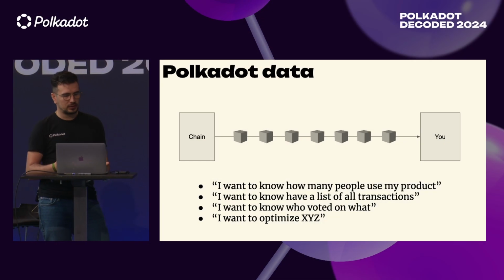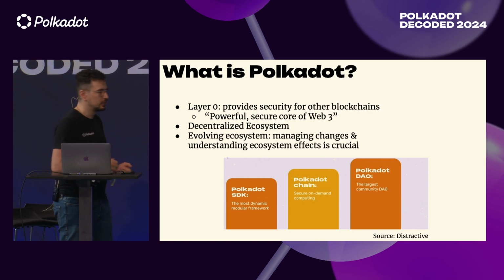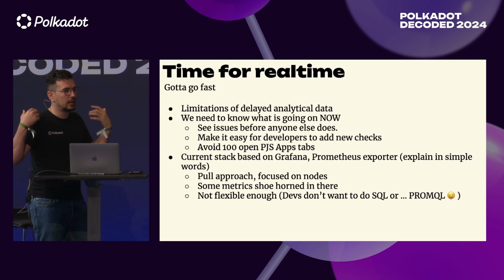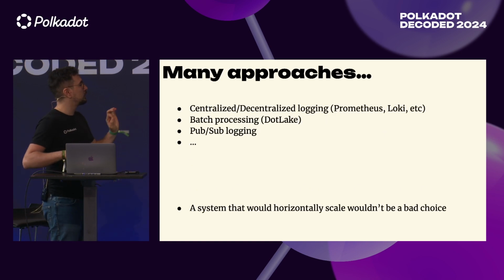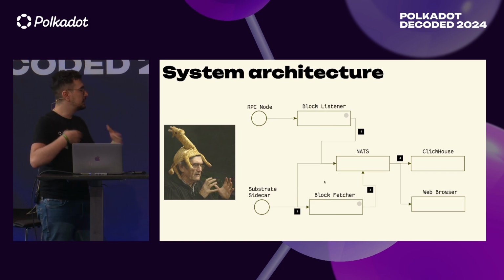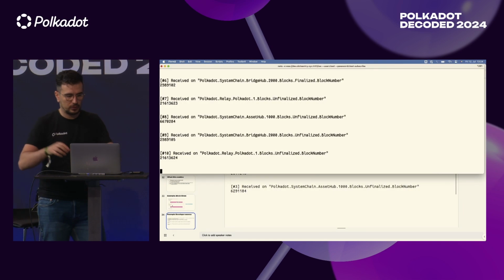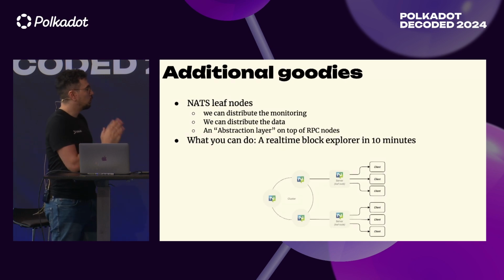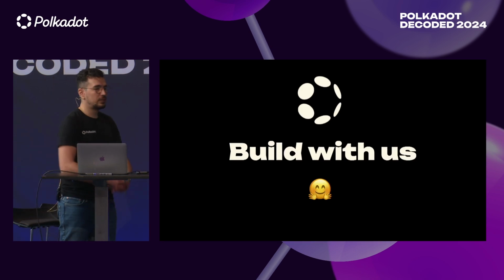Polkadot Decoded 2024 - STABILITY & RELIABILITY BY LEVERAGING REAL-TIME DATA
session by KARIM JEDDA of @ParityTech